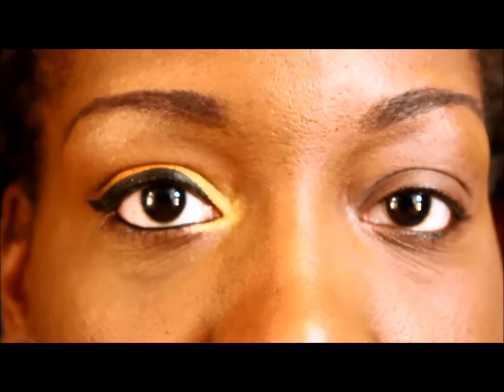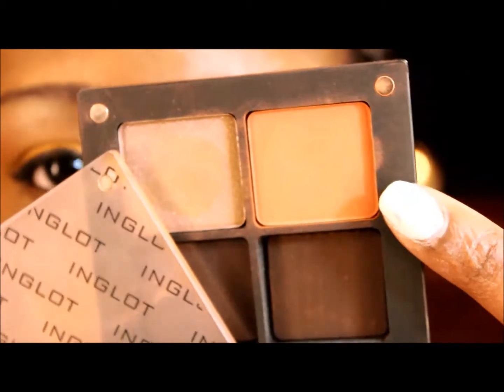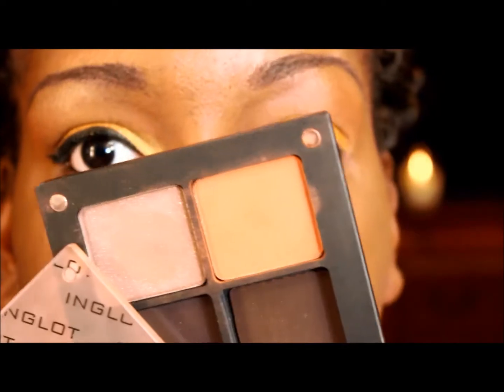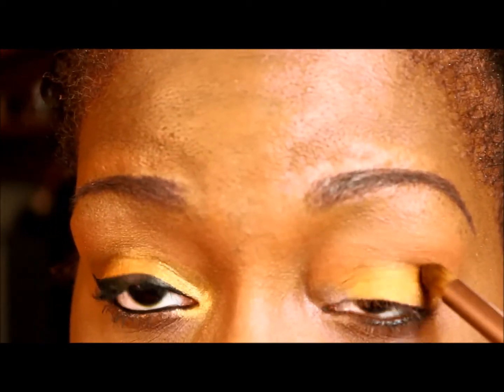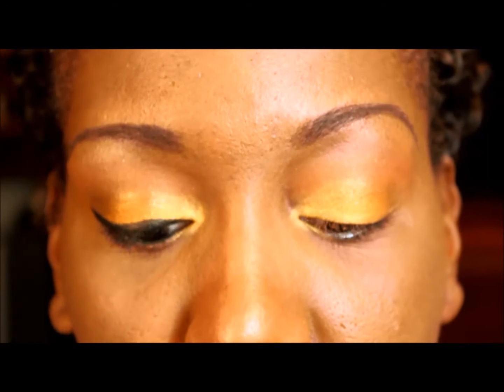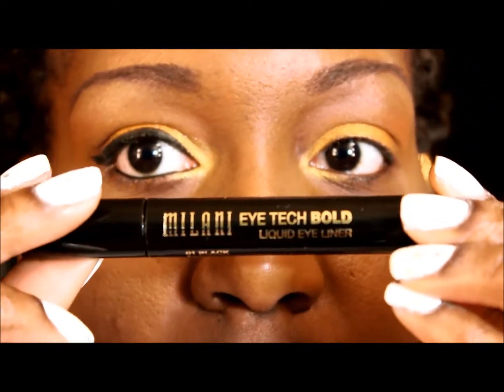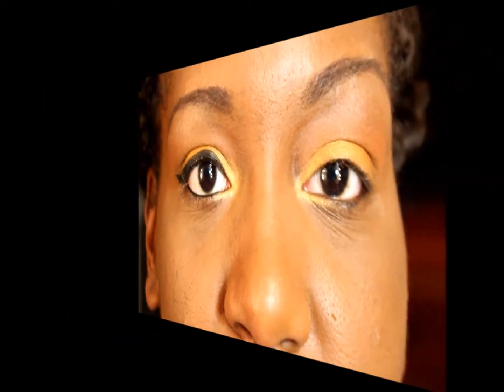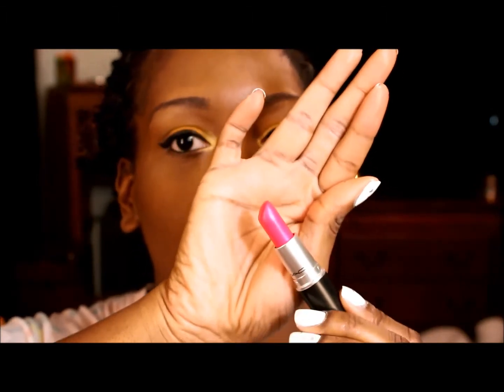Orange Aide || Tutorial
I'm loving playing in bright colors lately!

If you have any questions, please leave them in the comments!!! TTYL =)